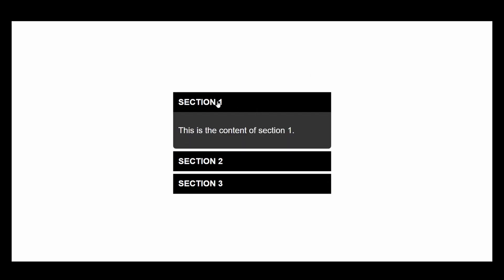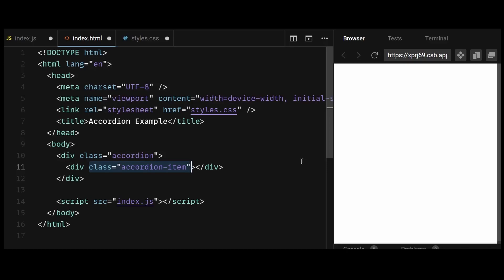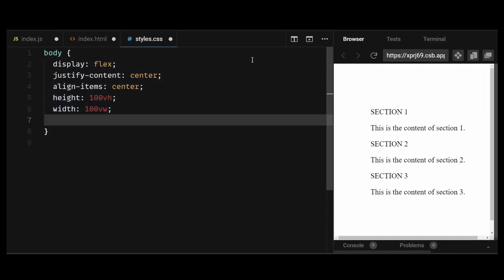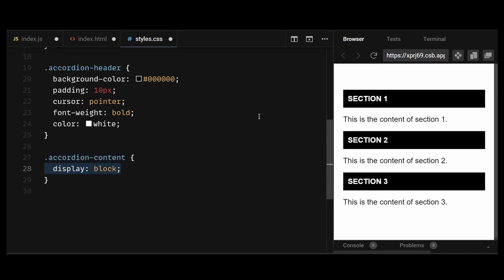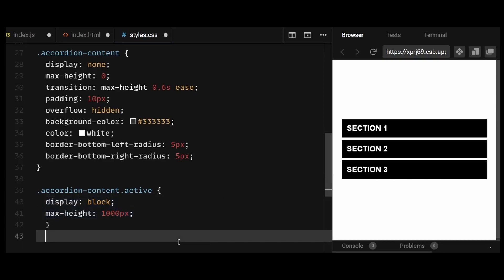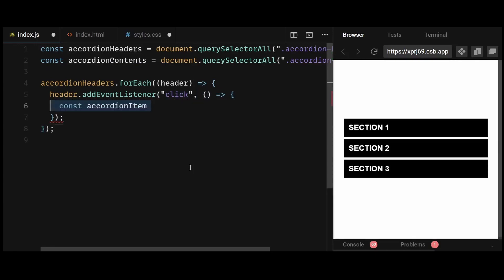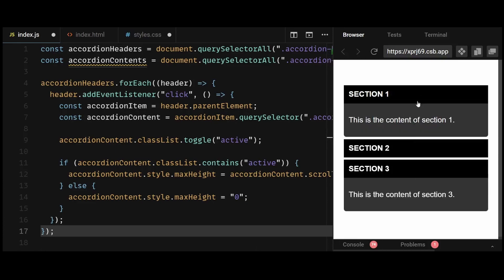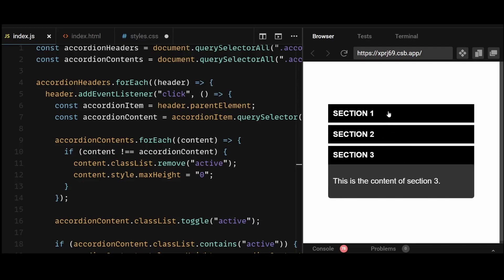How to easily build an accordion using JavaScript, Html & CSS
Learn how to build an accordion using JavaScript, HTML, and CSS.